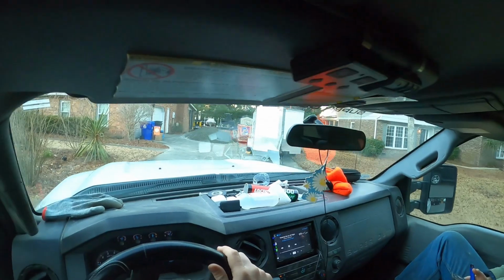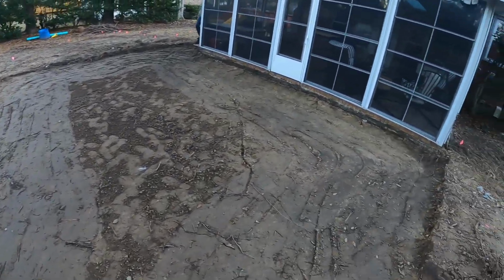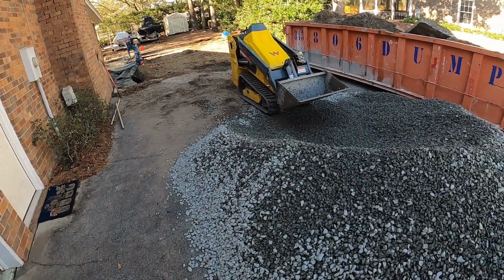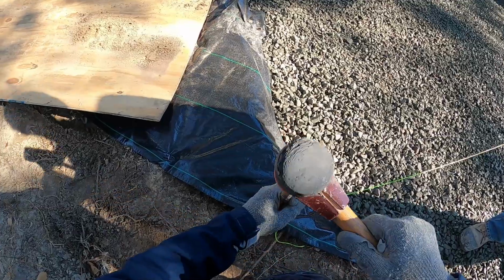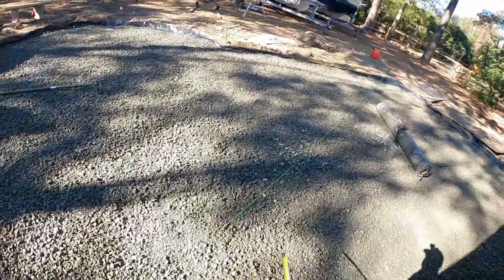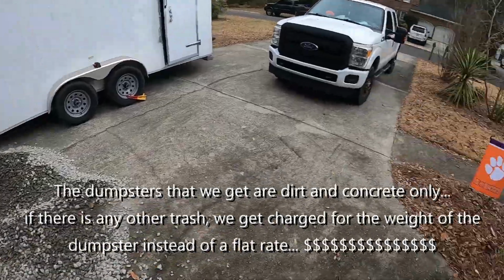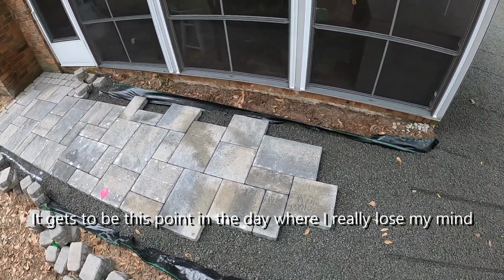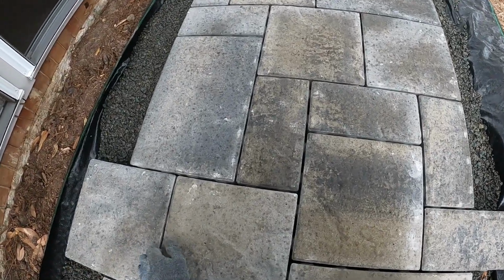Frank the Landscaper and Dungeons and Dragons Master Billy (Ep2)